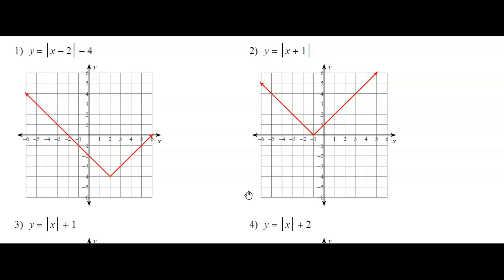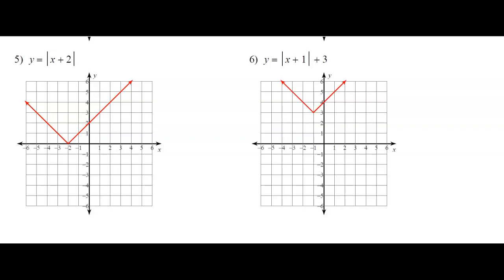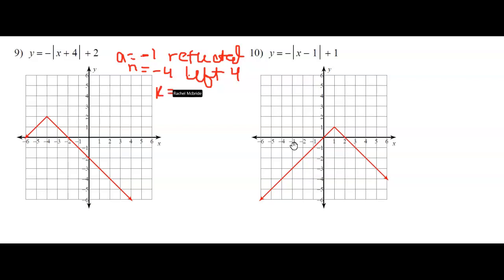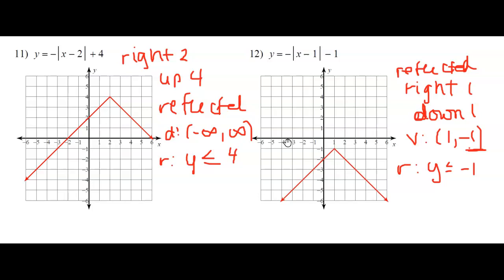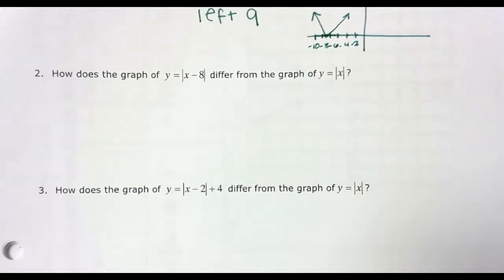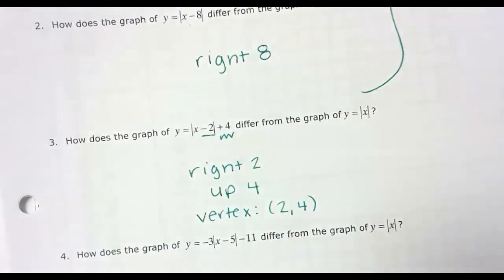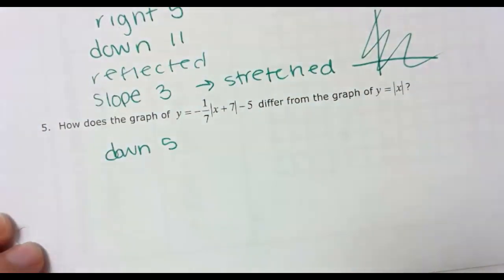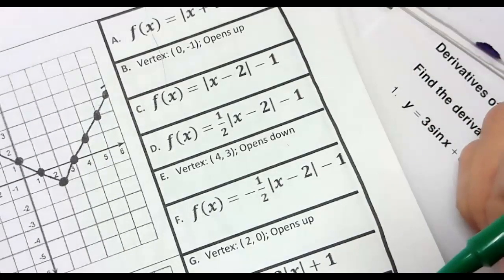2-7 Homework Review and Lesson Check (A2)